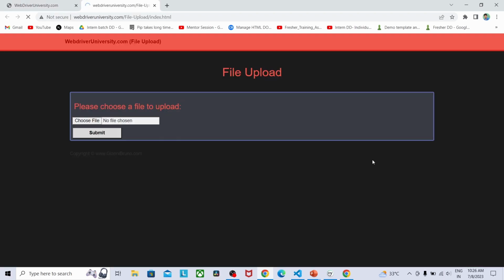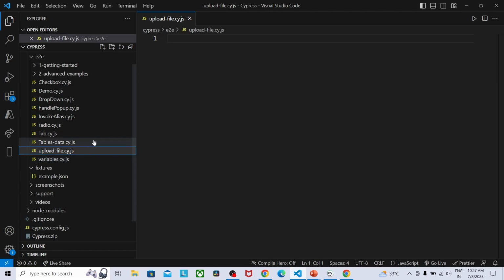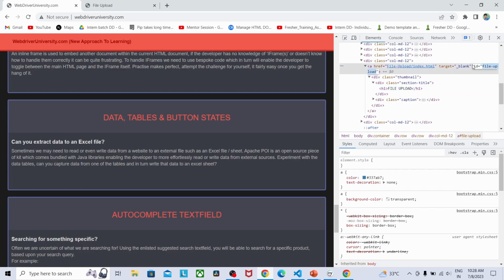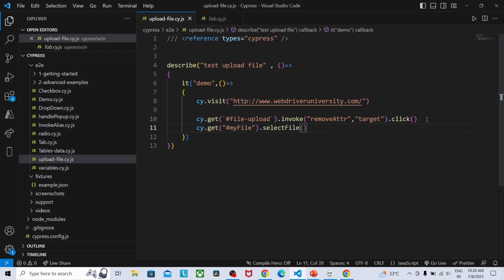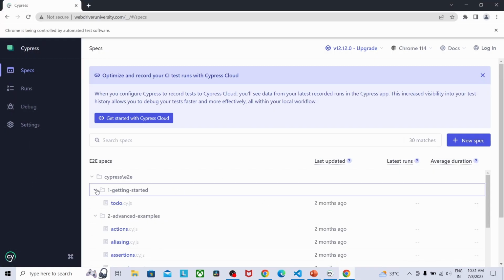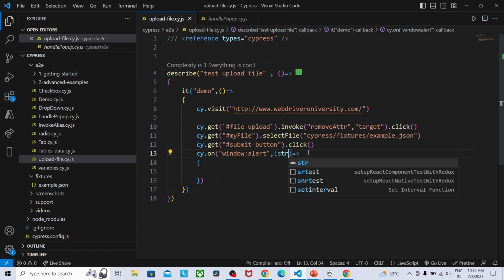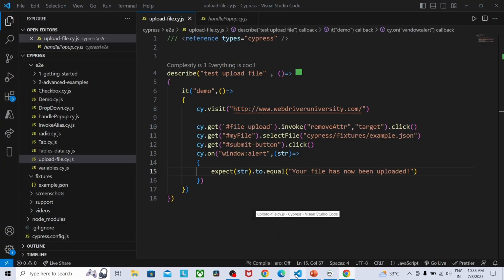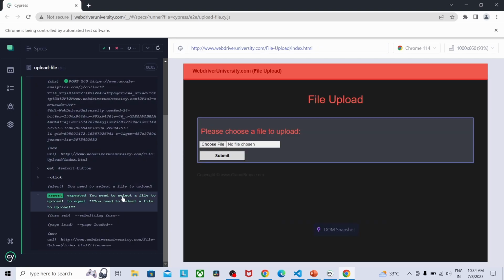CYPRESS TUTORIAL #17 HANDLE UPLOAD FILE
CYPRESS TUTORIAL HANDLE UPDATE DATA #17